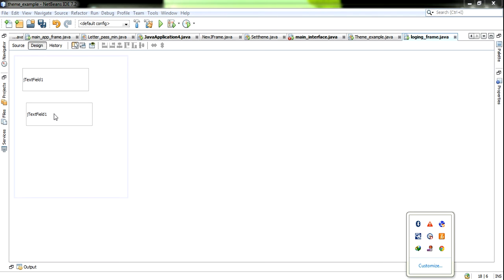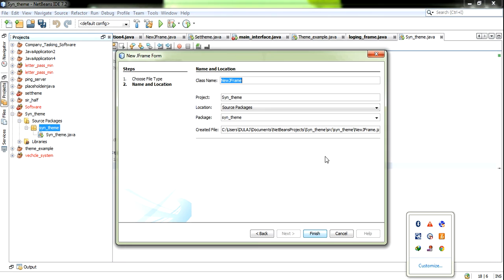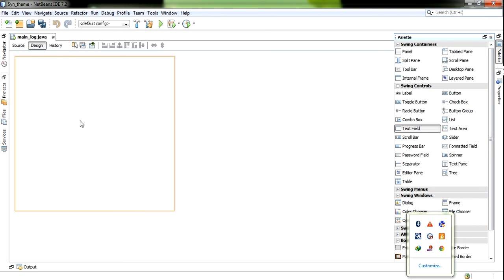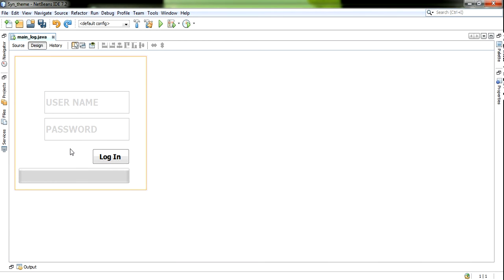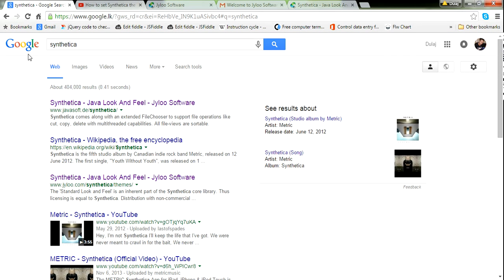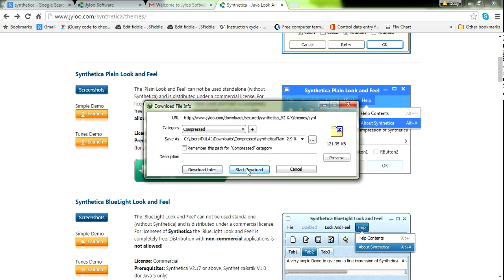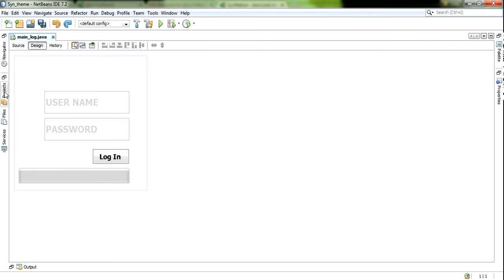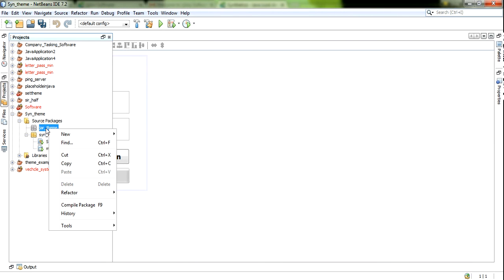set Synthetica theme to Java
Hi this video is how to set  Synthetica theme to your project

If you have any question with this you can comment ...  ME